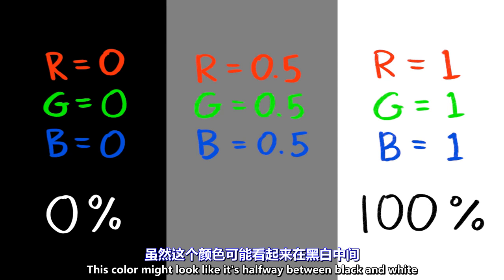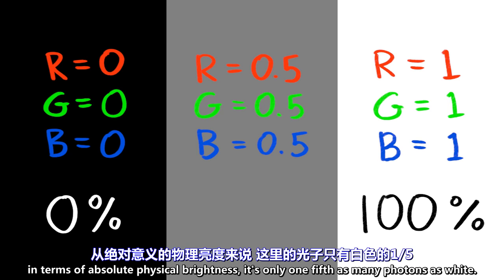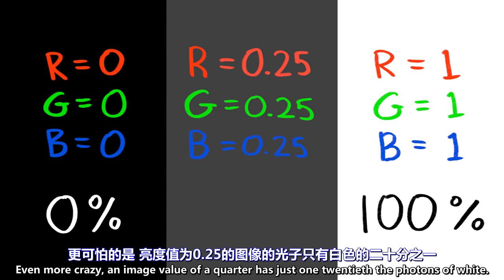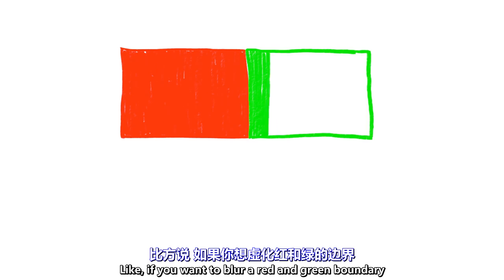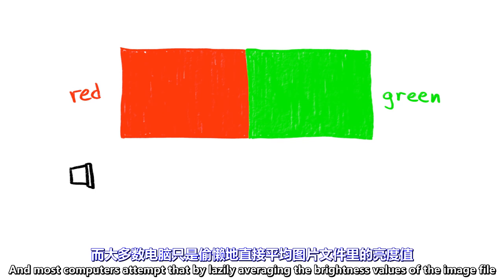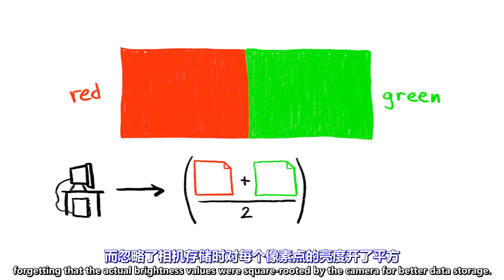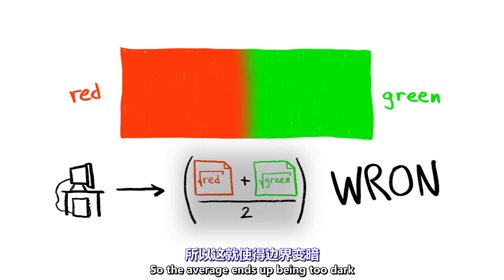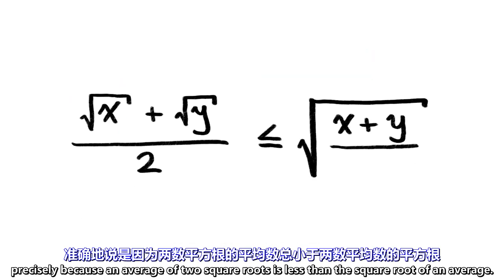【分钟物理】电脑颜色是错的(中英字幕)